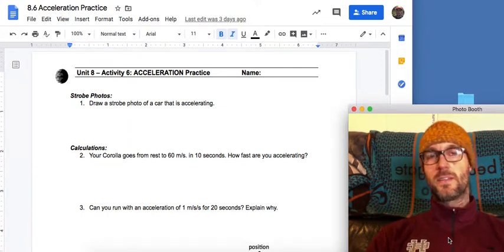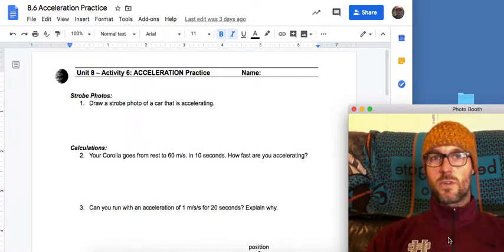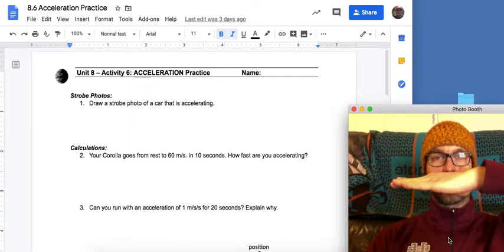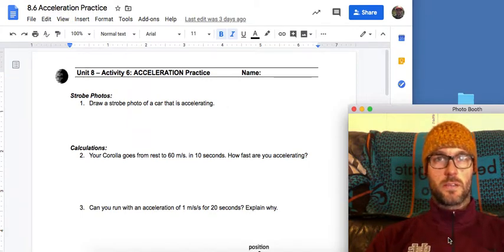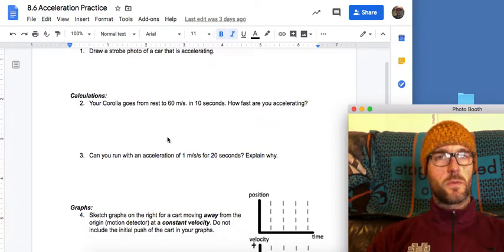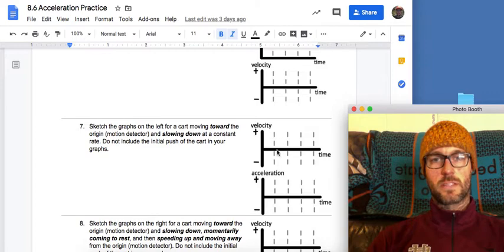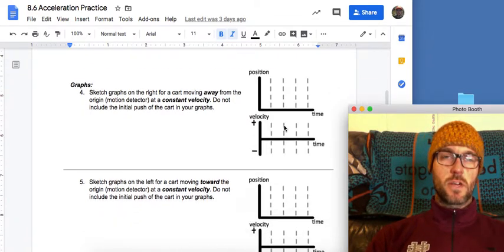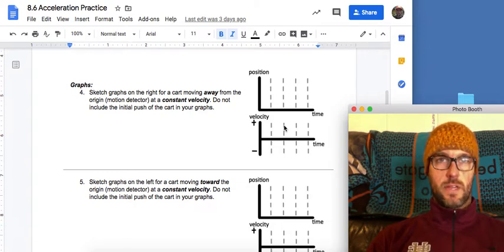8 6 Acceleration practice problems